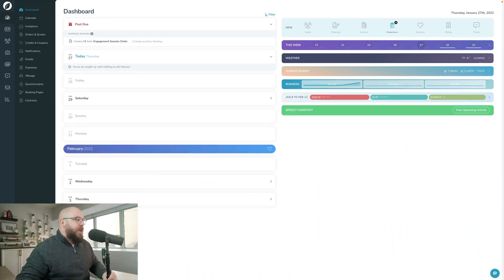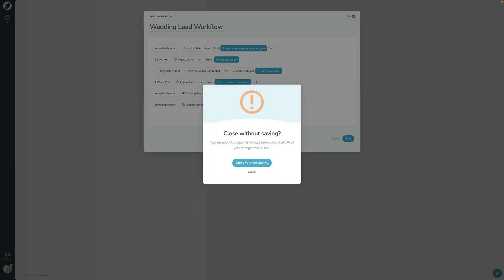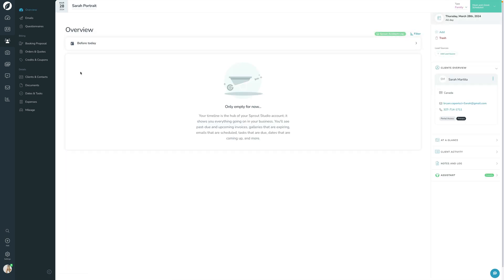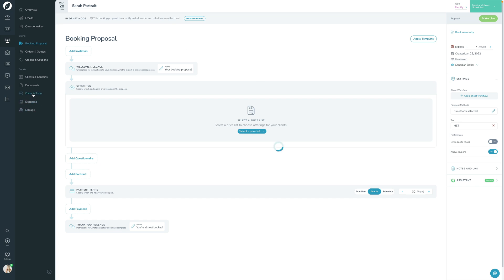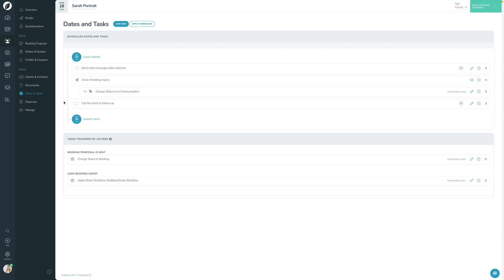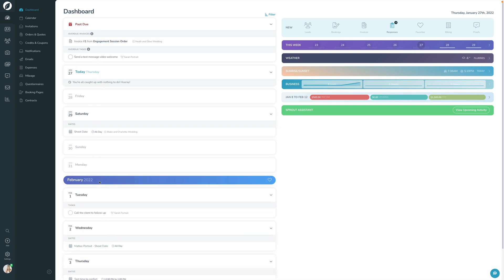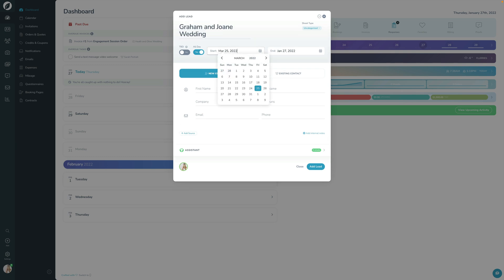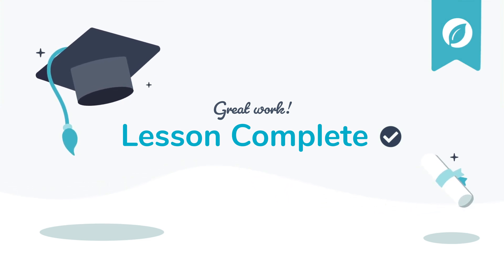Lesson 3: Automate by applying "Workflows" | Sprout School - Module 4